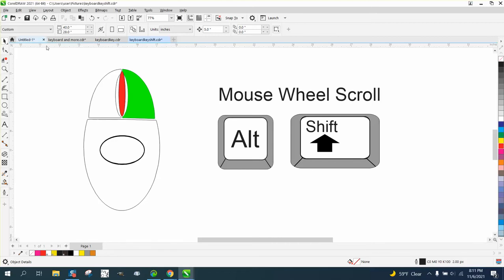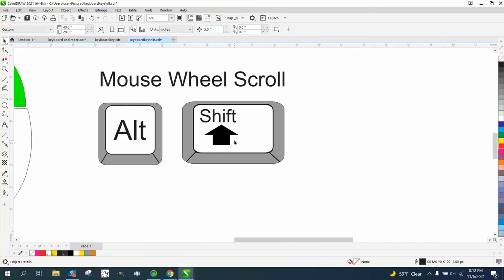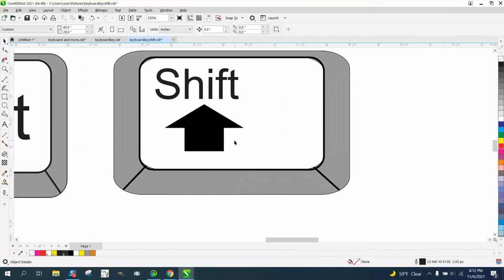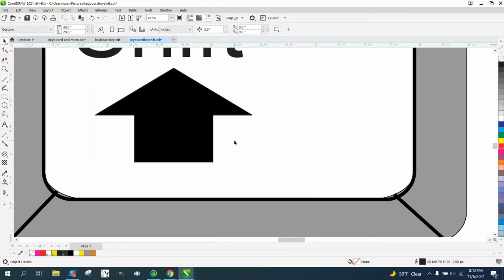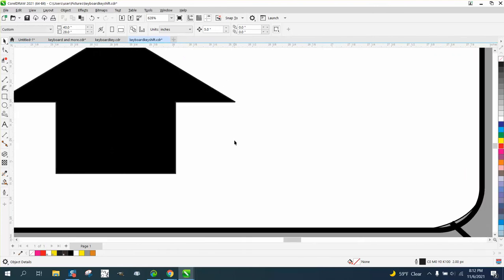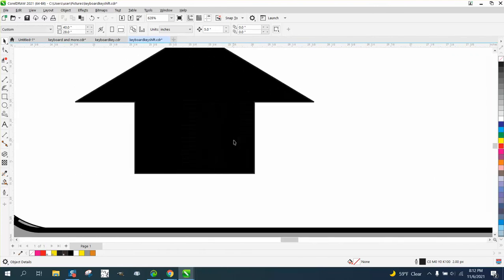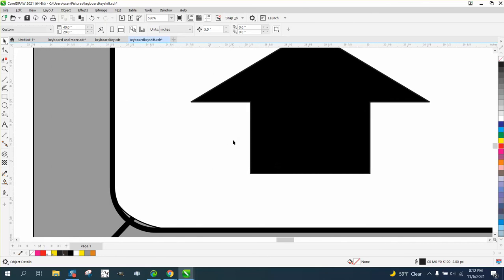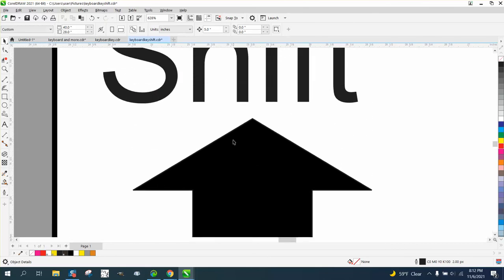Corel Draw Tips & Tricks Mouse Wheel to Scroll